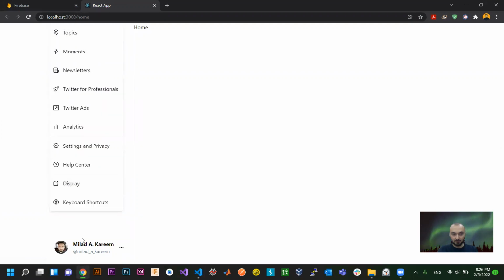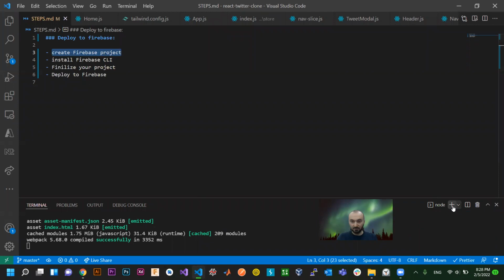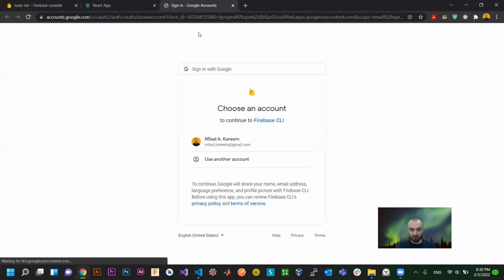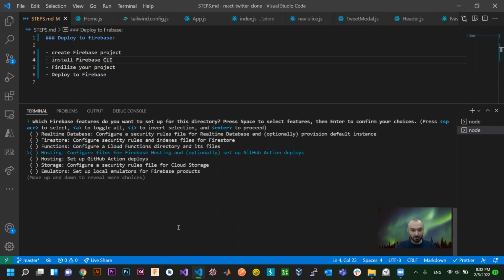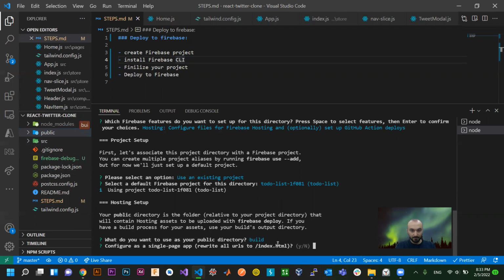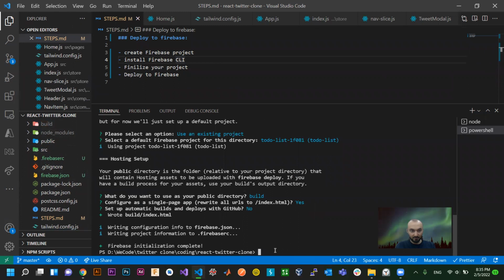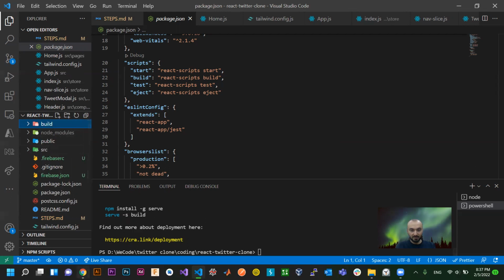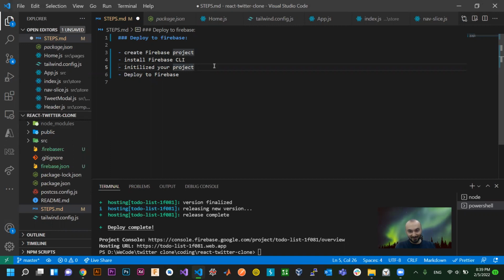How to Deploy React App to Firebase Hosting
In this video, I showed the steps of deploying React App to Firebase Hosting in detail.